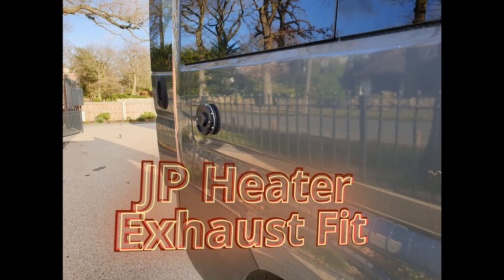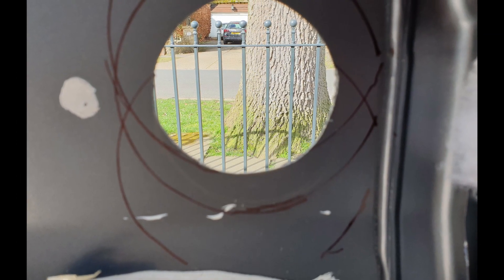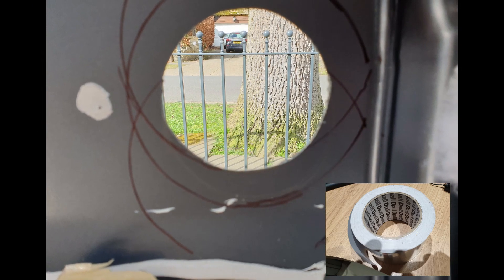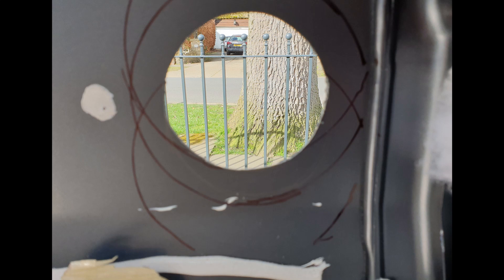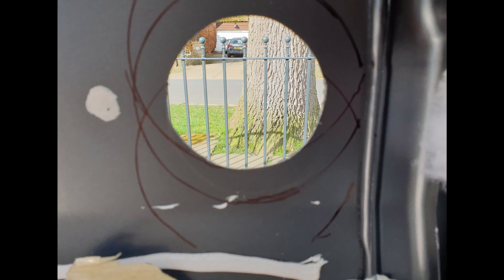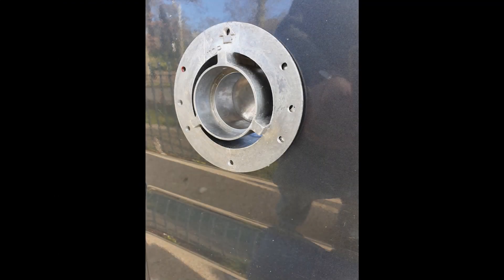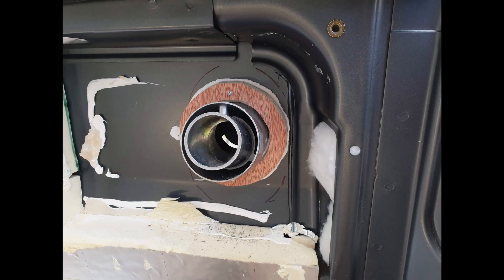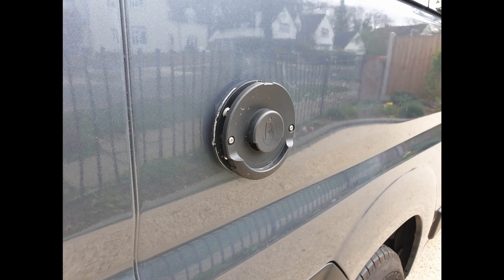JP Diesel Heater Exhaust Fit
I bought a JP Diesel Parking heater for my camper van conversion. Here's a short summary of the exhaust fitting which went really well!